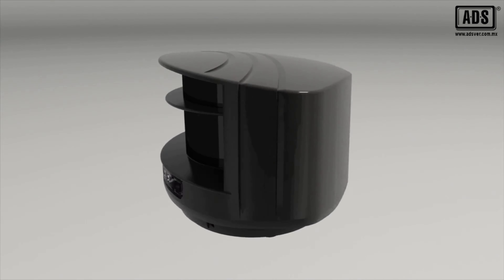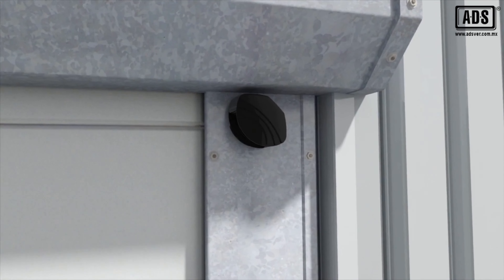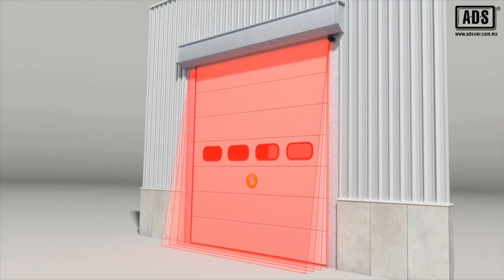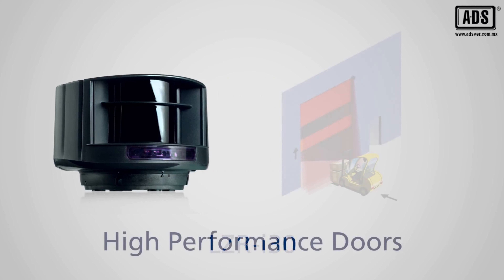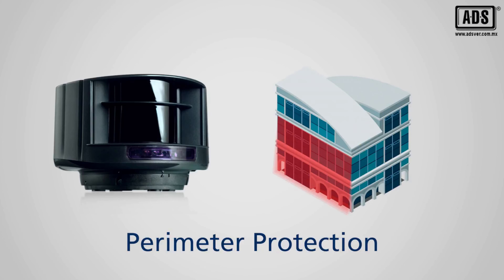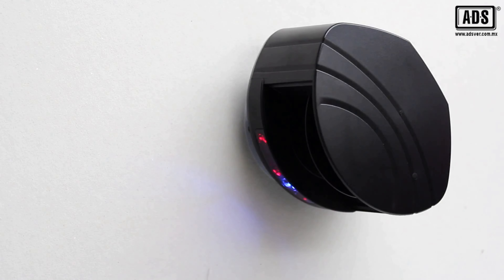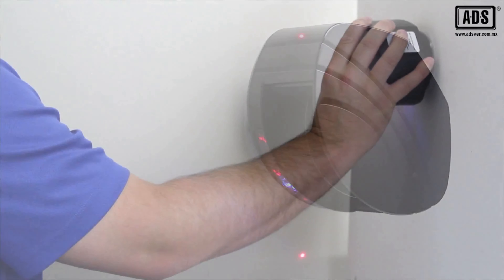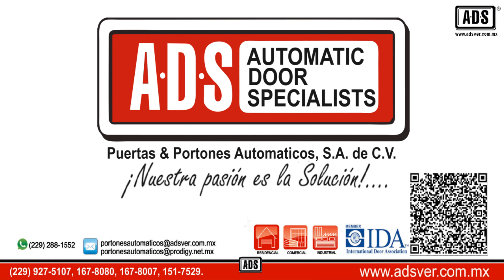BEA LZR i30